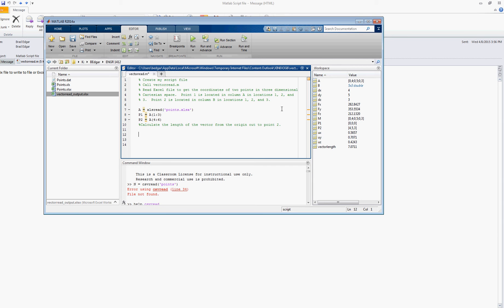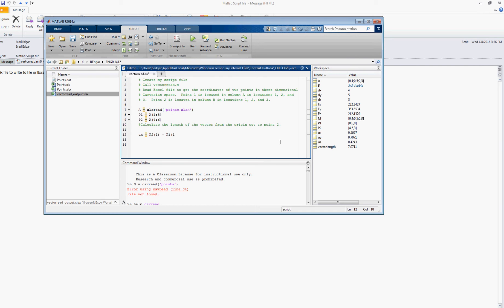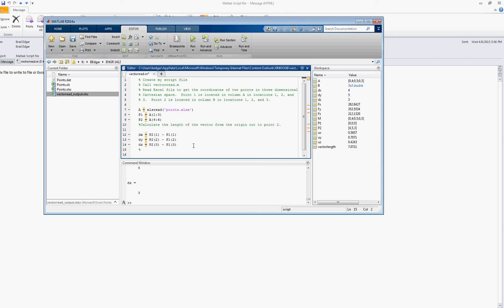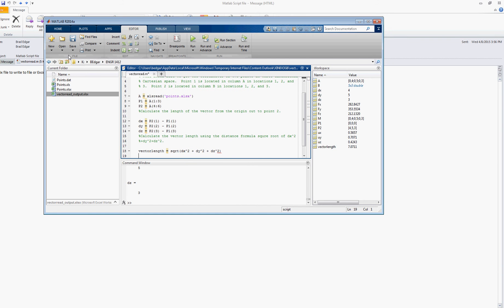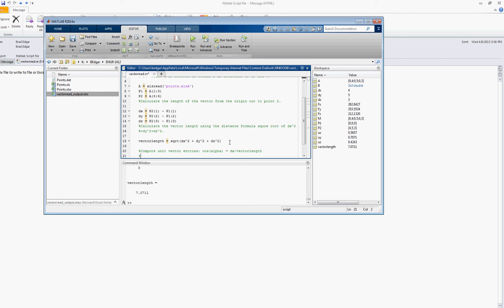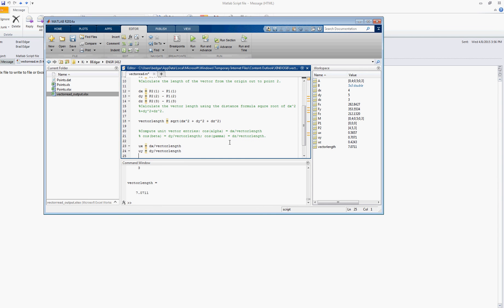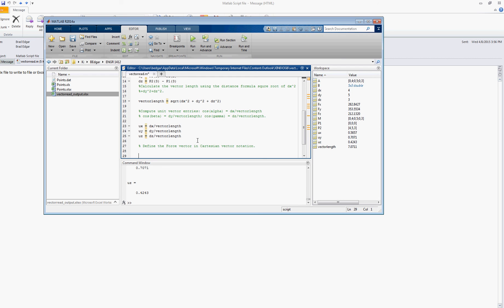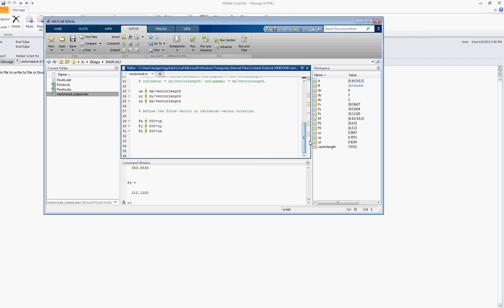Direction Cosines and Unit Vector Matlab Script File tutorial example